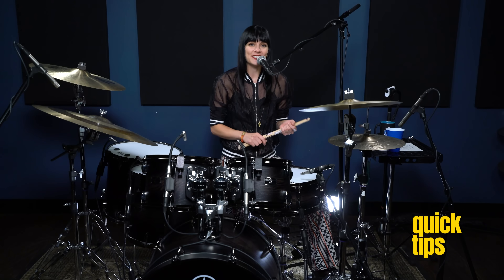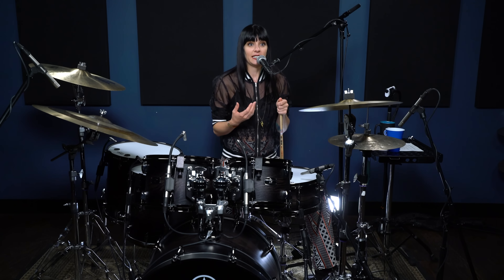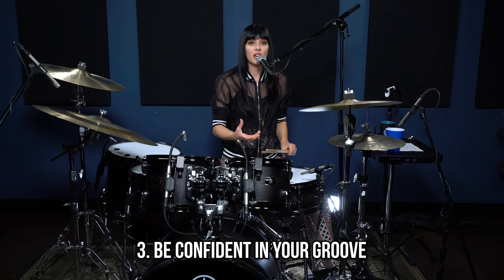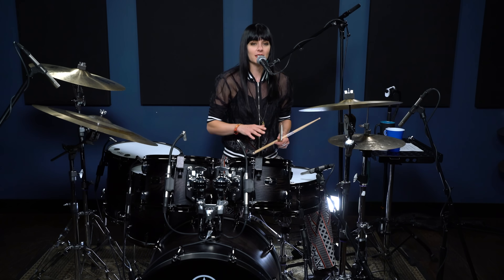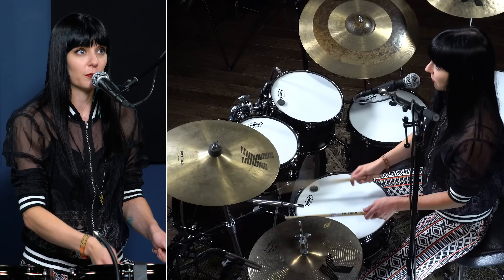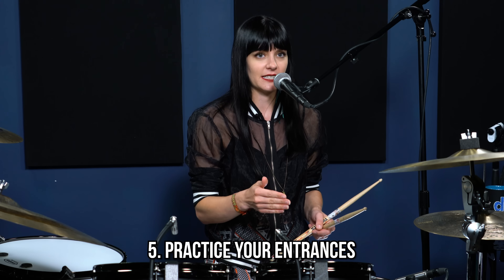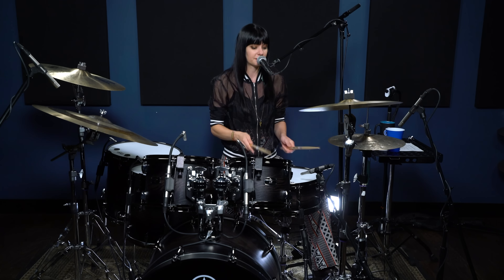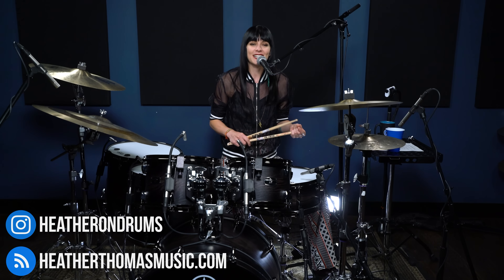5 Tips For Drumming And Singing - Heather Thomas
As someone who has a lot of experience singing while drumming, Heather Thomas shares five tips to help you comfortably do it too.

1. Start from a balanced seated position
Because you’re singing, you need full breath support while you play. Many drummers slouch or lean forward, but you need to stay relaxed and balanced. Make sure the mic is right in front of your face – not off to the side or up or down – and make sure it’s out of your stick path.

2. Plan your breathing
You need to breathe before you sing. Where in the song will you take in air? If you need to sing on the downbeat, you might want to take a breath at the end of the previous bar. Practice doing this in and out in time. Figure out where you’re going to sing and back up a beat or so where you can take a deep breath.

3. Be confident in your groove
You need to be solid in your groove before you try to sing over it. Singing is easier when you don’t have to think about your drumming. Playing the drum part should be so natural it doesn’t take up any brain space. You should be so comfortable that you could easily talk while doing it. Start with a simple beat, especially if singing over top is new for you.

4. Line up your rhythm
Where do the rhythms of your voice line up with your hands and feet? If you’re playing a steady groove, think about which hand or foot matches with each word. Take the time to map the connections and think of this as another form of independence. Your voice is just another rhythmic instrument.

5. Practice your entrances
If your entrances (the points at which you start singing) are nice and strong, you’ll probably be fine from there. Loop the beat and practice each vocal entrance until it feels easy and natural. The rest should come more easily. And the longer you do it, the less you have to think about it.